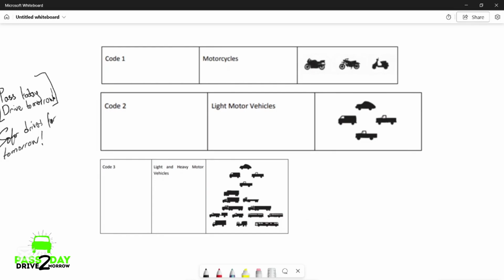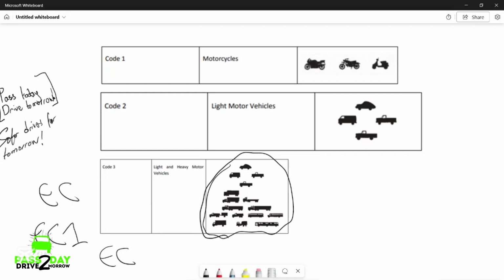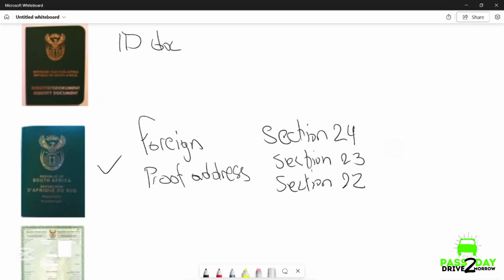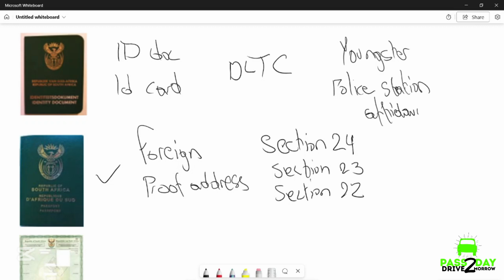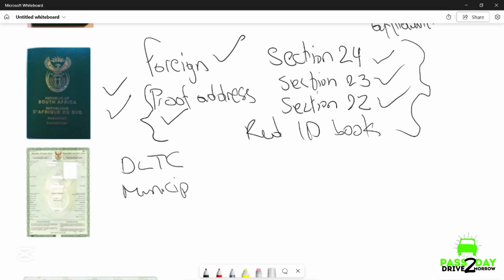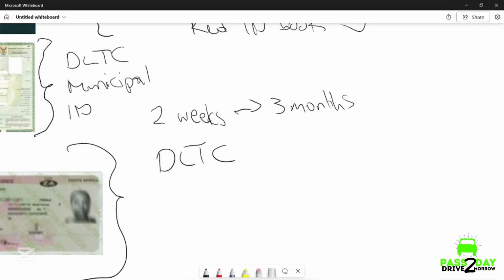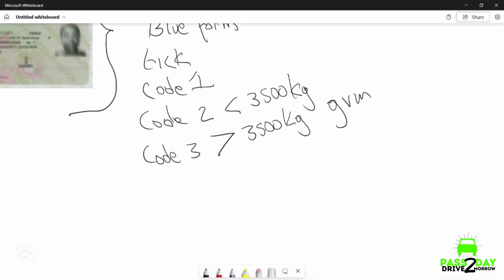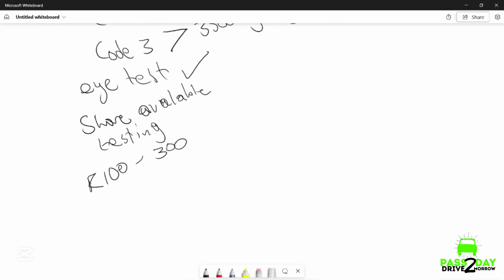The TRUTH About Learner's License Documents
Documents you need! to start the process of getting your learners license
Timestamps:
00:17 - Licence codes Code1, Code 2, Code 3/Code 1, Code 8, Code 10, Code 14/ A, B, C, EC
01:35 - What documents do you need to make a learners appointment?
02:03 - Foreign national document requirements, Traffic Register (Takes minimum 2 weeks)
04:23 - DLTC Driving license testing center, Municipal office
05:24 - Mr Bean photos, need to be identical ID photos
06:26 - GVM Gross vehicle mass per licence code
06:51 - Eye Test
07:00 -  Conclusion Thank you for learning, If you really learned something new, consider subscribing, liking, sharing. We are on a mission to get more safer drivers on the road

If you found their app helpful, always remember to say thank you. They do have a contacts page on their website. Please do say thank you! Send them a mail or message of thanks. We need one other to make the roads safer